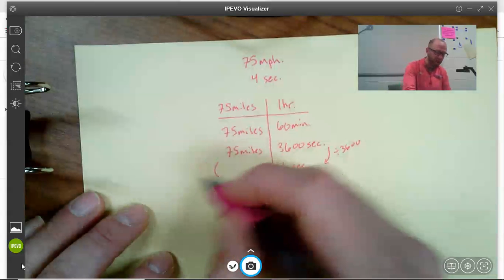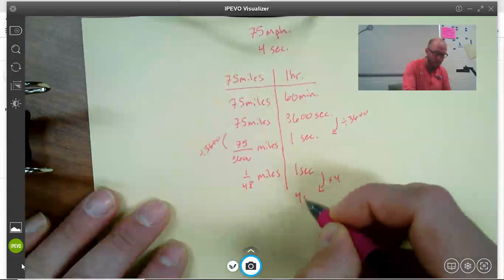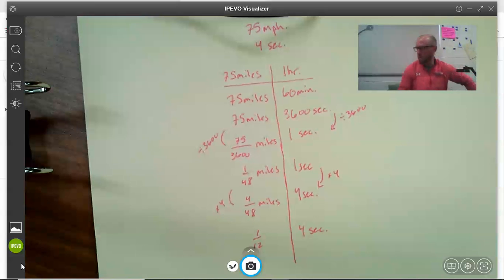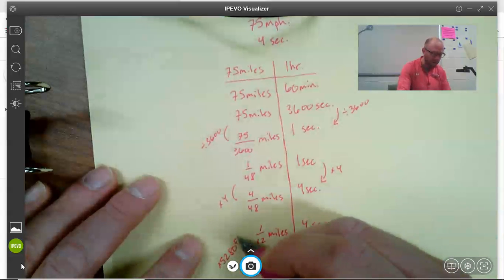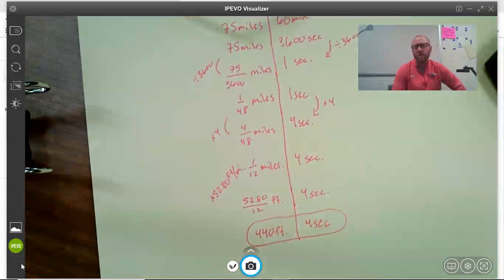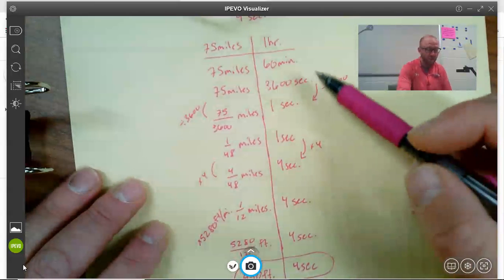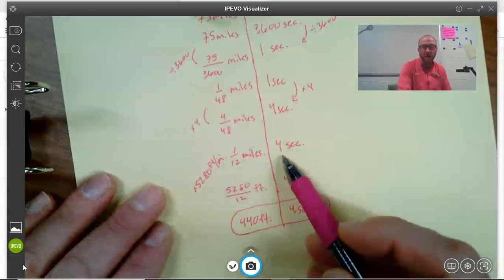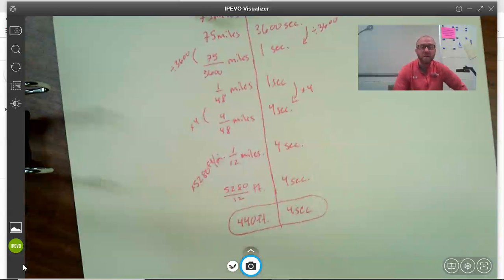Functions Problem #112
Use equations and tables to solve problems.